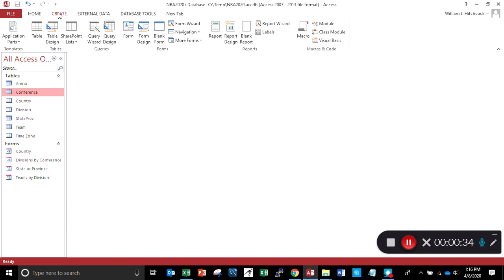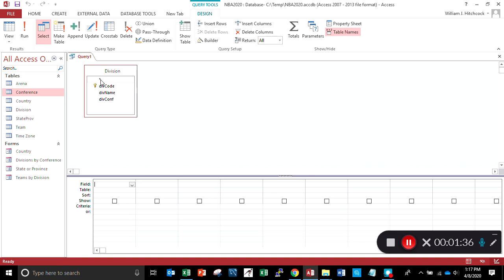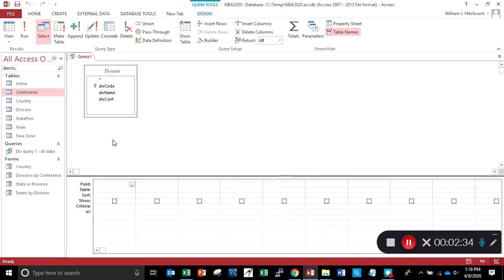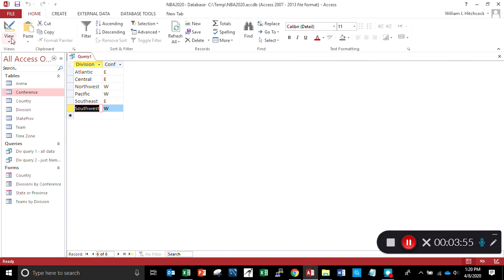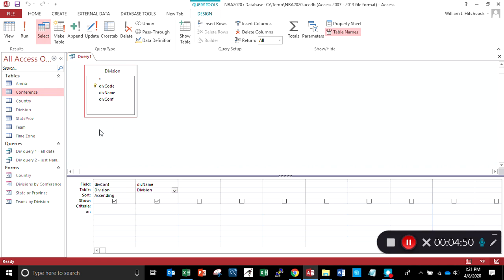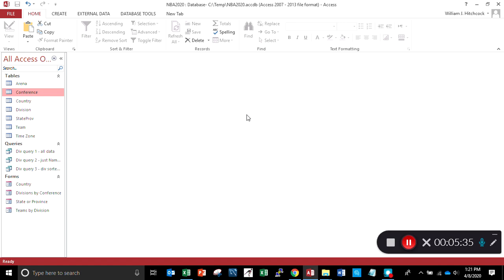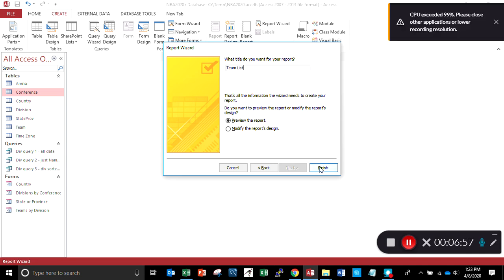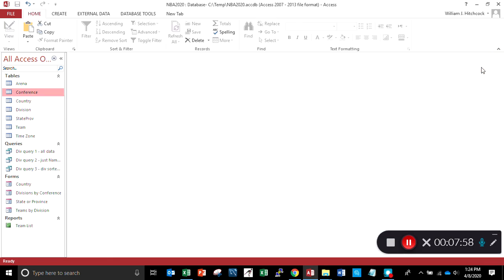MS Access practice 04 making queries and reports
The 4th click demonstrates how to create a few queries and a report using the data from our NBA database.